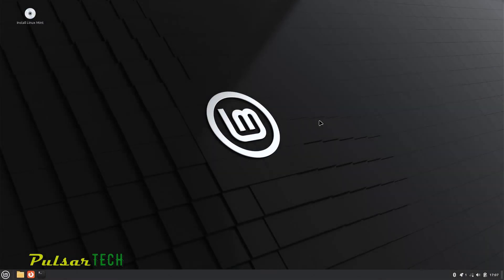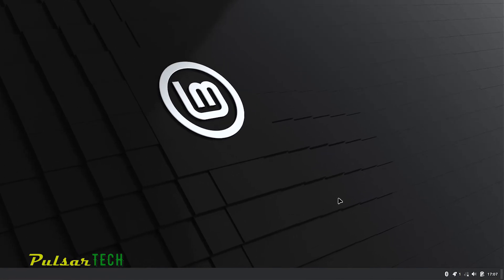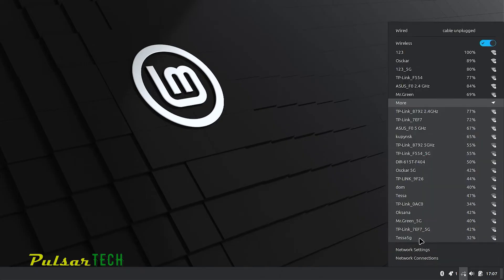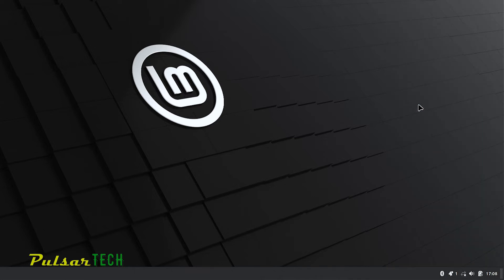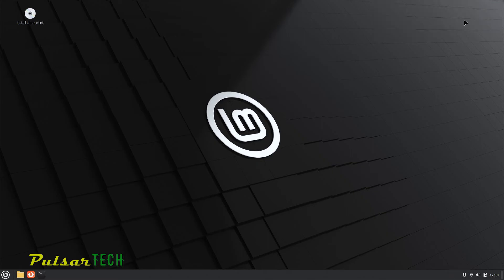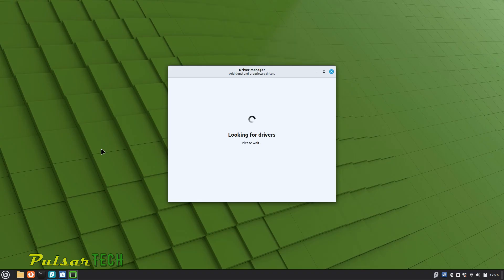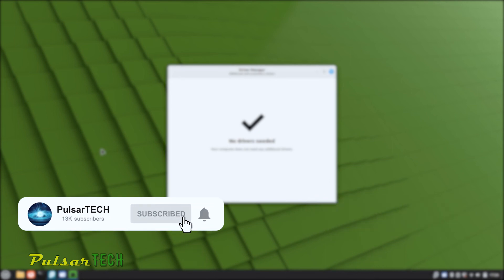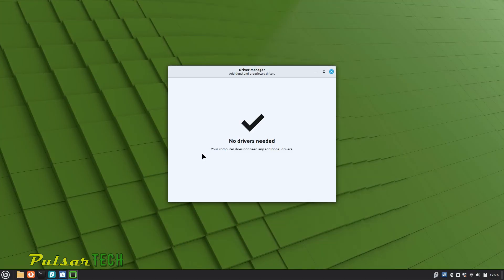How to Connect to a Wireless Network in Linux Mint in 1 minute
In this video, I will show you how to select and connect to a wireless network on Linux Mint in just one minute!

Hope you find this guide helpful!